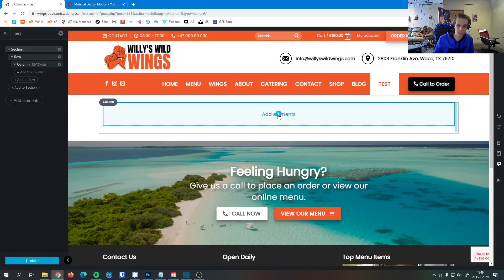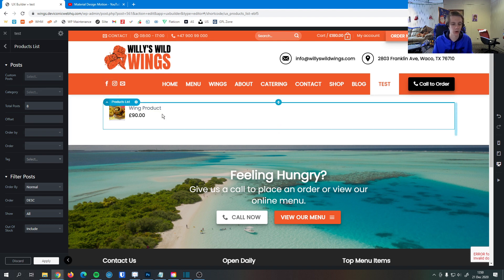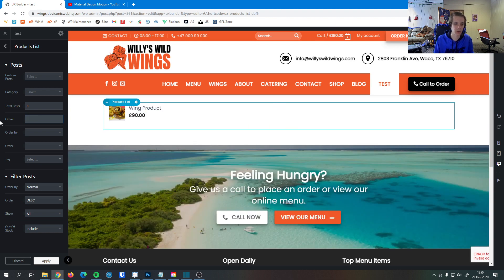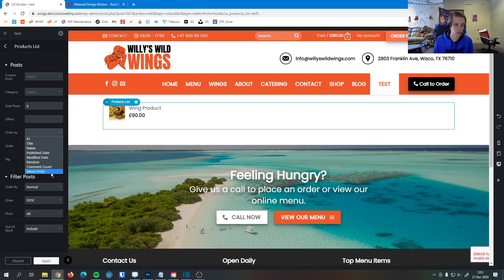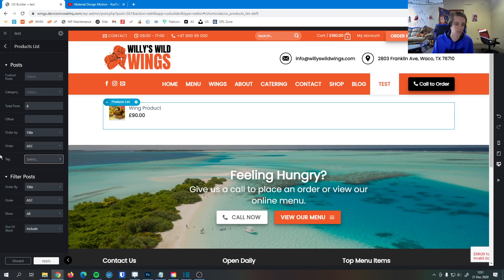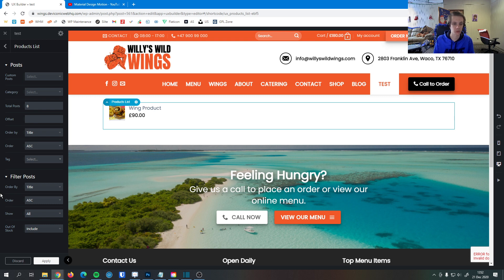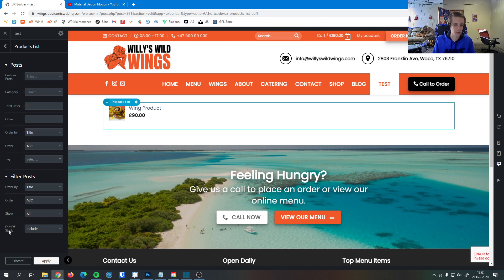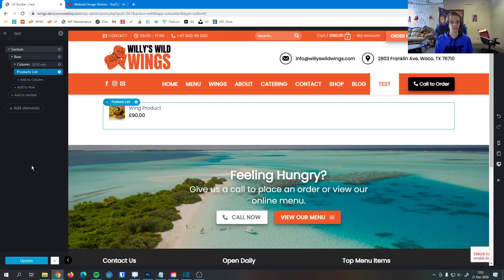How to Set Up the Products List Element in the Flatsome UX Builder